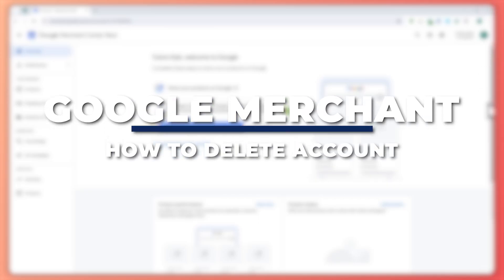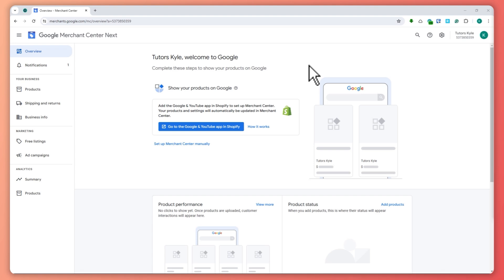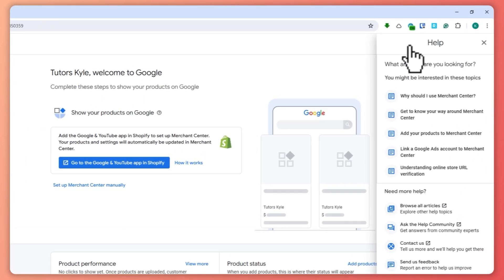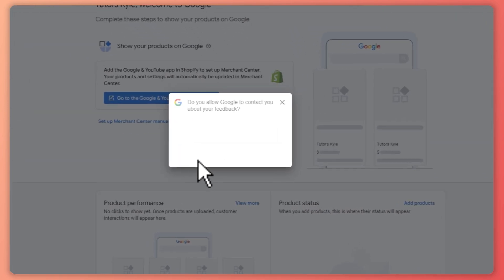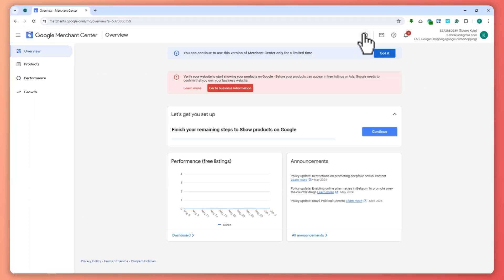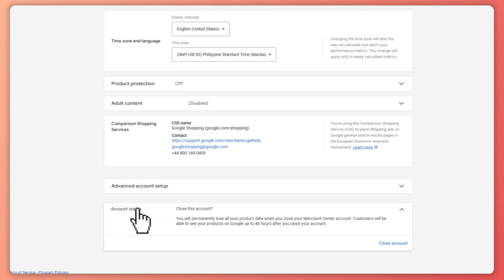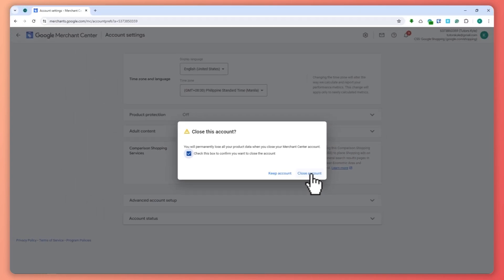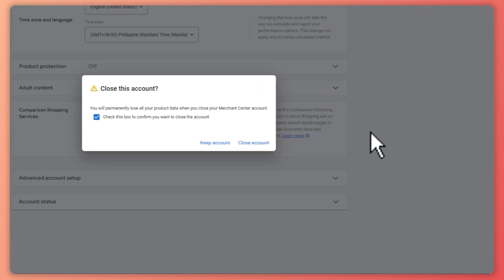How To Delete Google Merchant Center Account (2025) Simple Tutorial